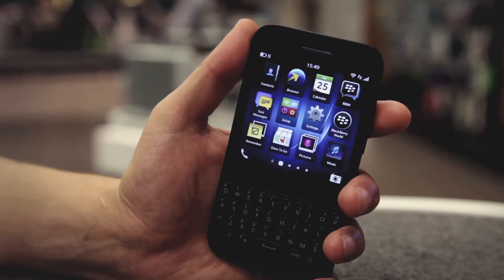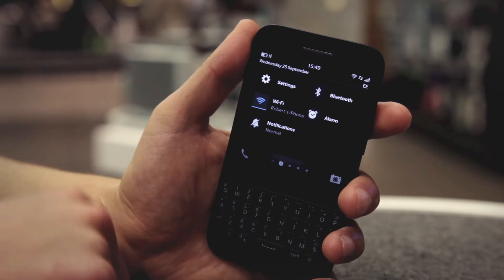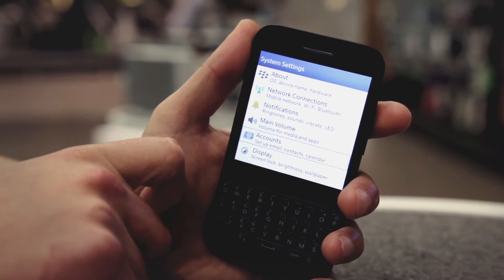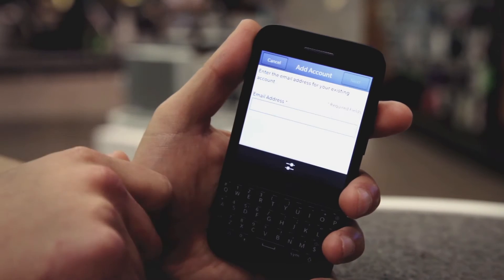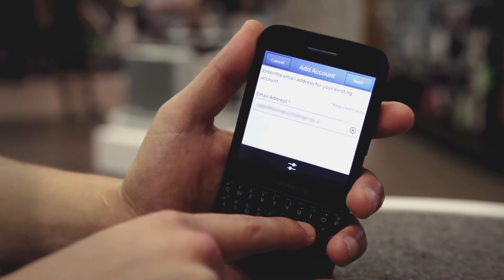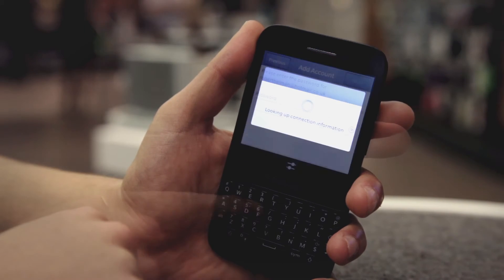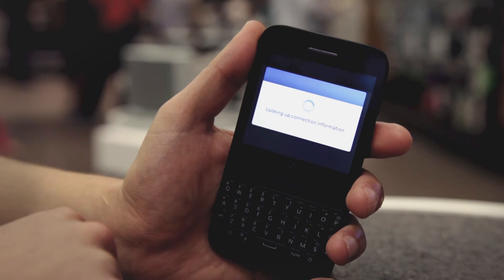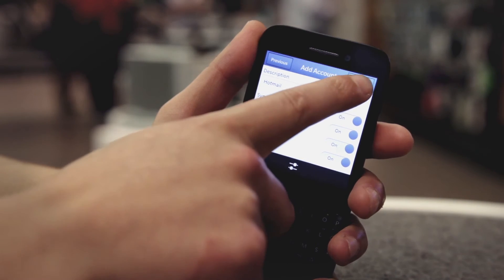EE -- Blackberry Q5 and Q10 -- Setting up an email account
At EE getting your Blackberry Q5 and Blackberry Q10 up and running is easy. Follow the steps in this video for setting up an email account. For more tips and tricks on your Blackberry device check out

and Twitter or join our forum